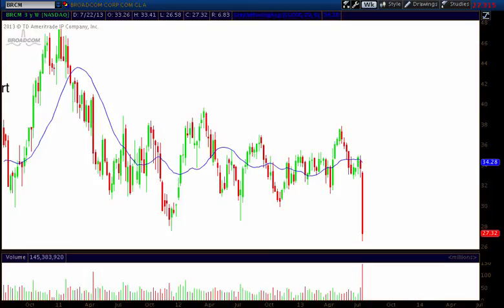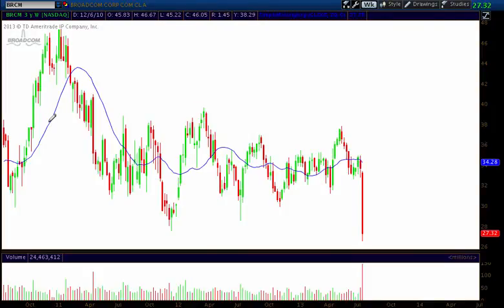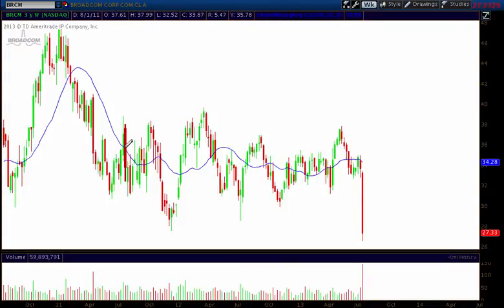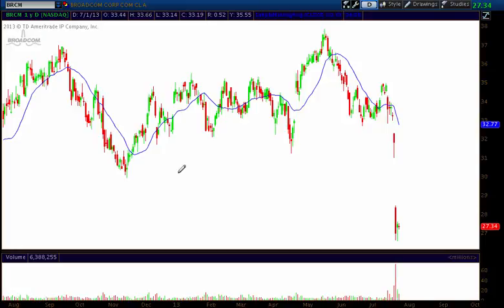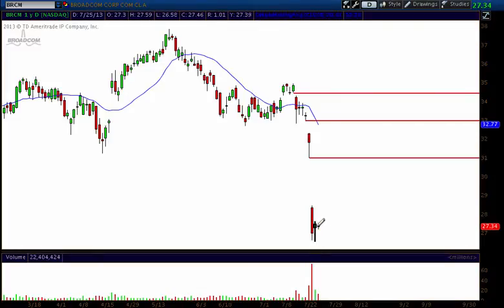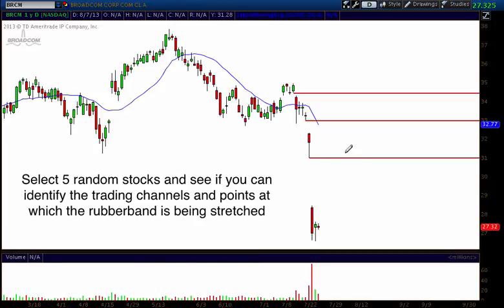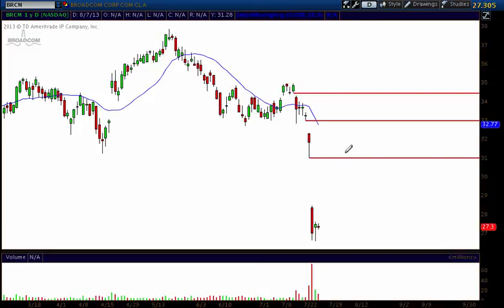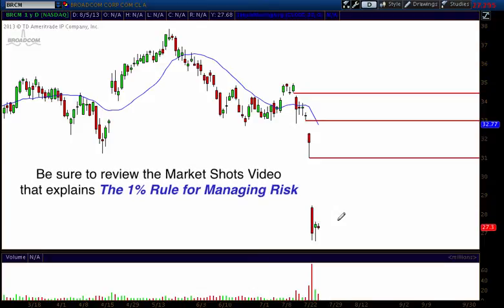The Rubber Band Effect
The Rubber Band effect Take